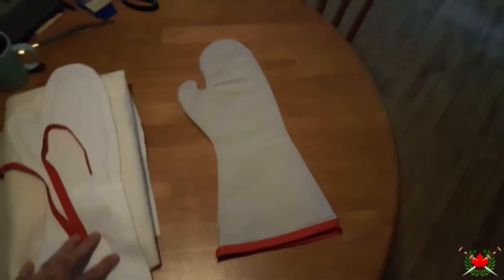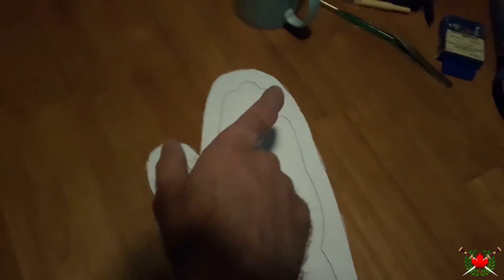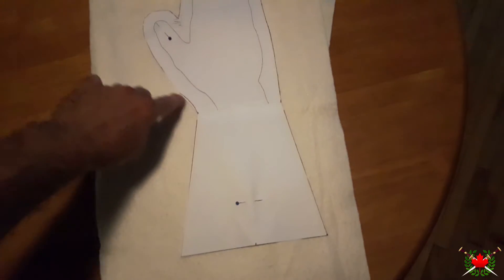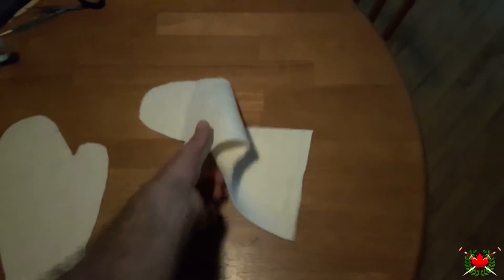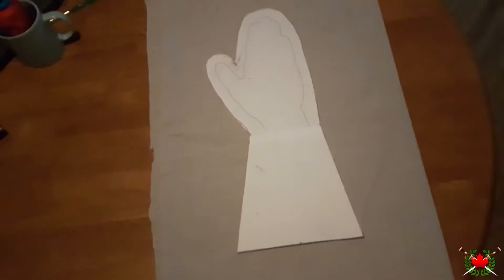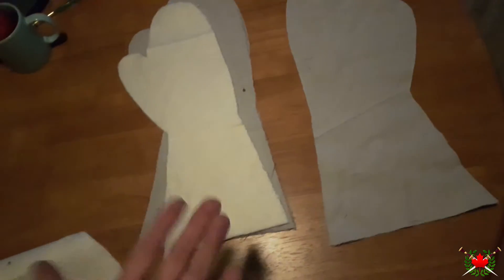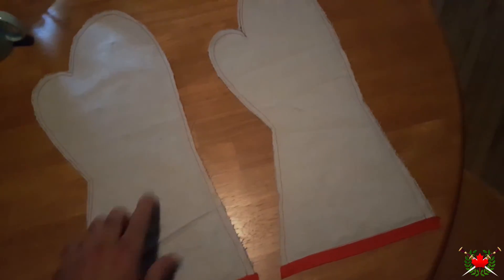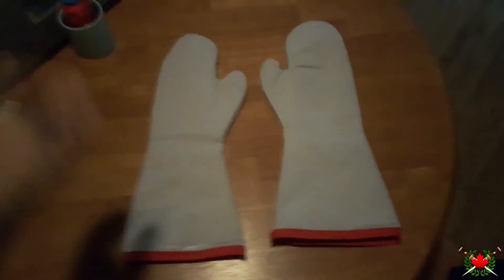How to Make Medieval Gloves - Padded Mitts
Here is a video detailing how I went about making the padded mitts I use with my gambeson.